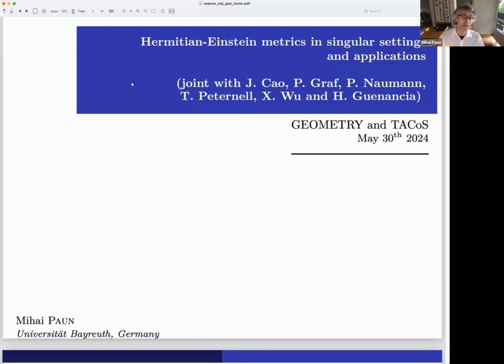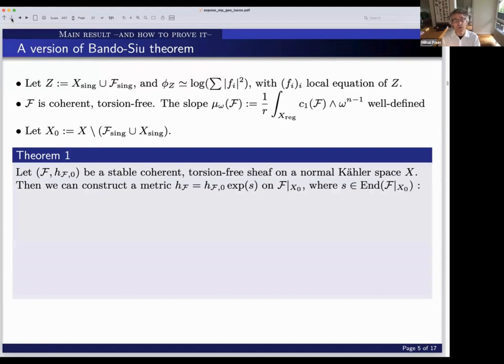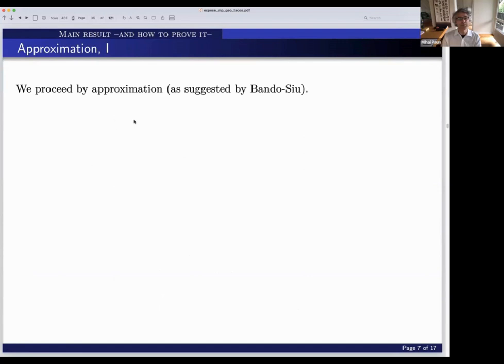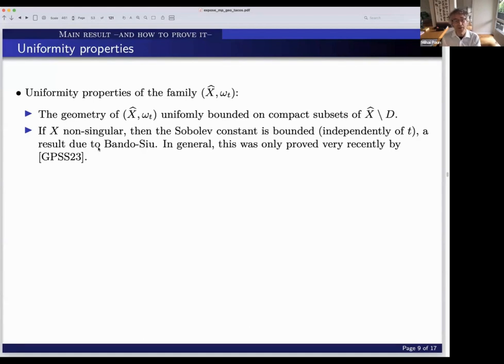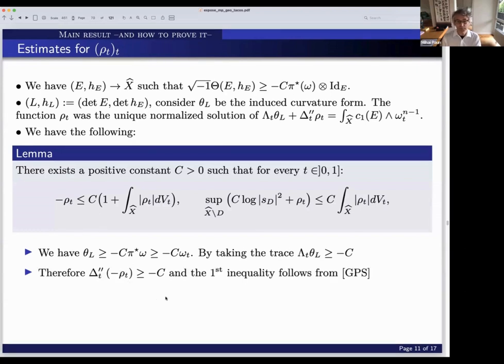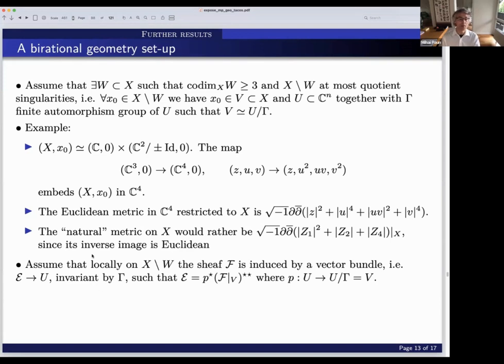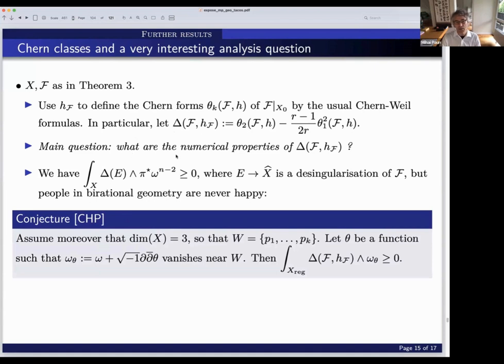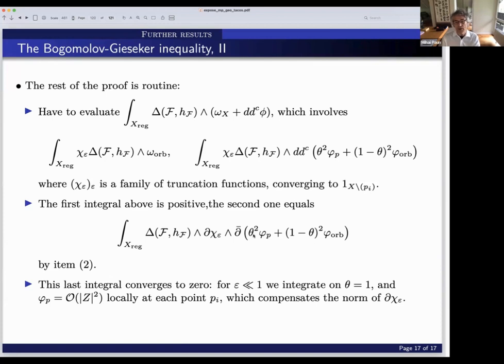Hermitian-Einstein metrics in singular settings - by Mihai Păun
We will discuss a few results concerning the existence of HE metrics for stable sheaves on Kähler spaces with log-terminal singularities, and their relevance for the Bogomolov-Gieseker inequality.